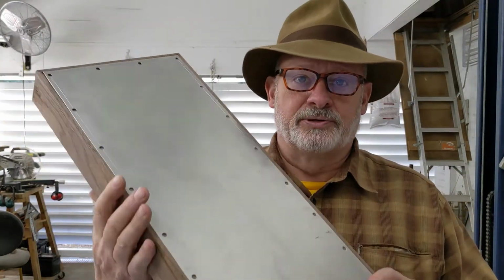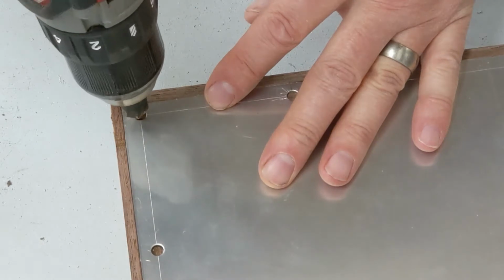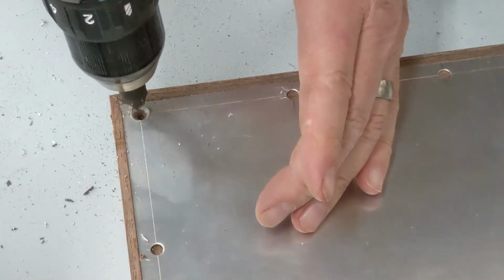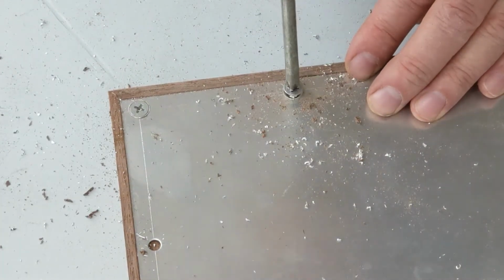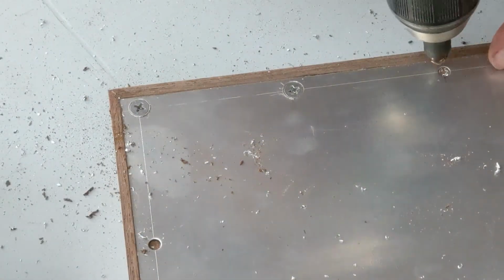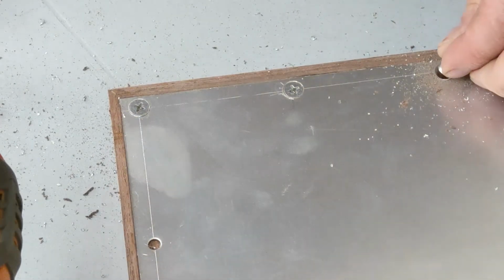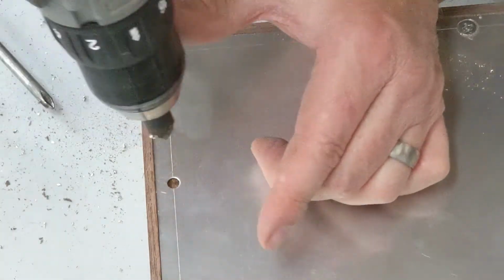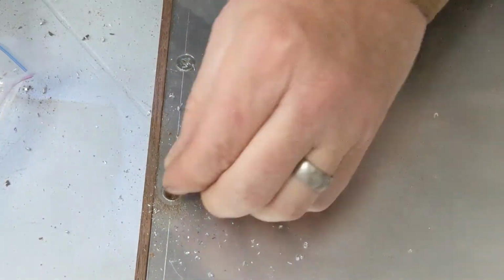RUGER RED LABEL CASE BOTTOM PANEL INSTALL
installing the bottom aluminum panel on the black walnut case